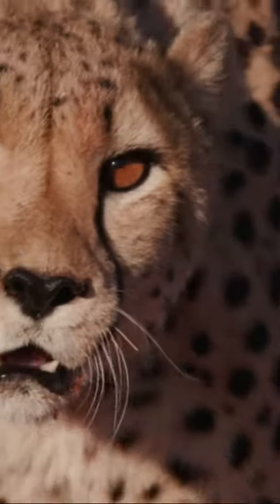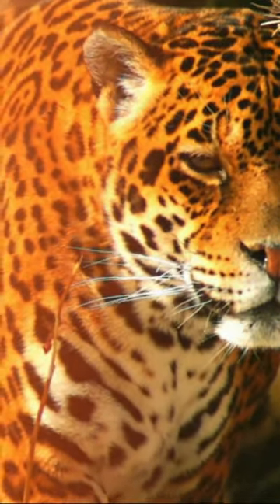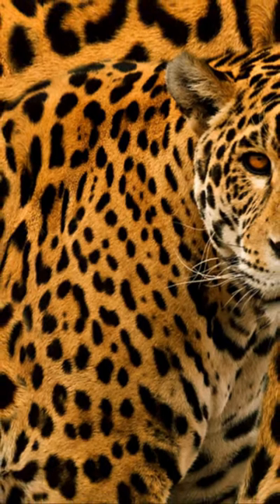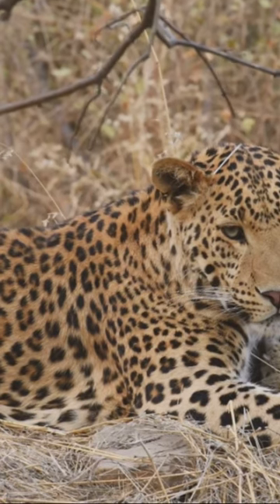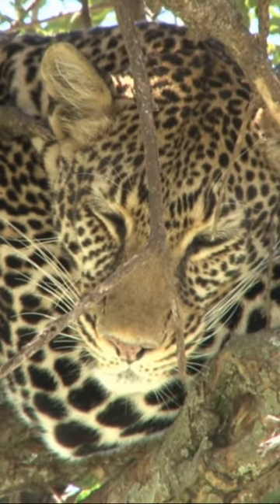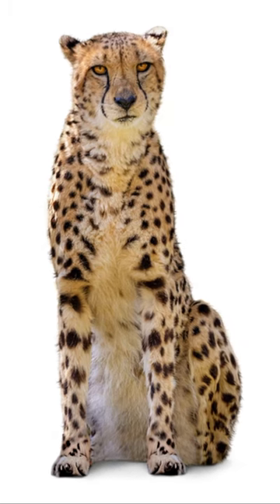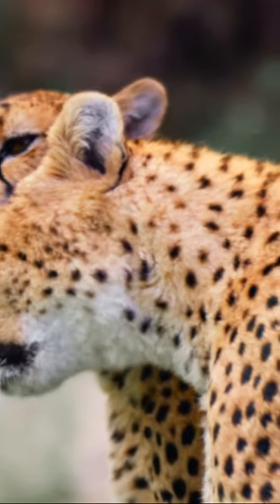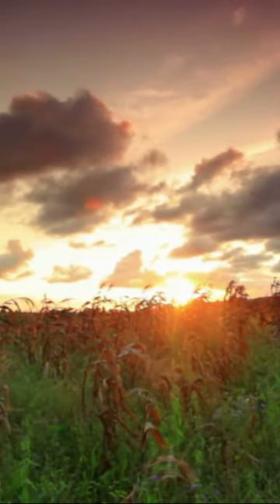Jaguar, Leopard, Cheetah: Differences in their Spots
Short explaining how to recognize the difference between a Jaguar, Leopard, & Cheetah. @CoolestCreatures